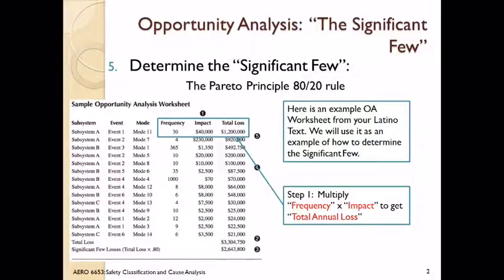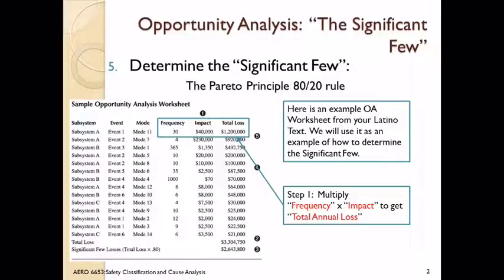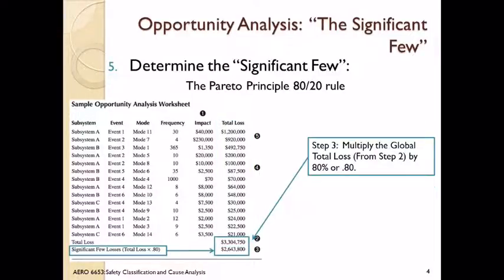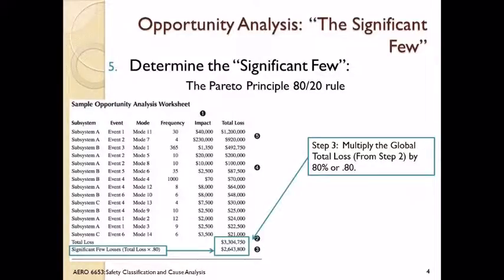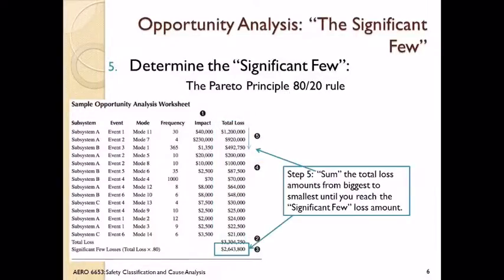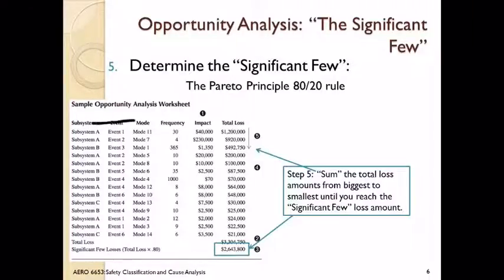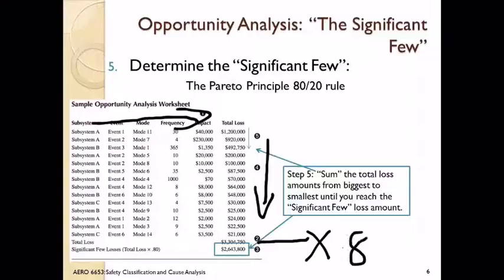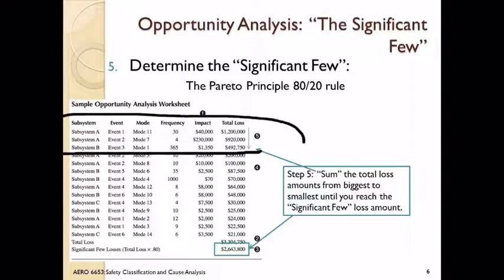PPT 4-Video 2 Significant Few